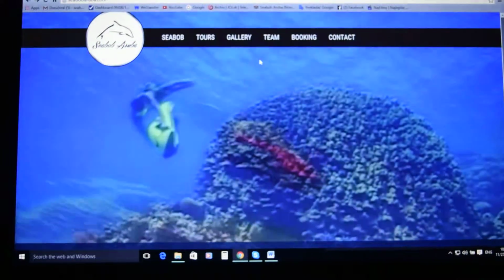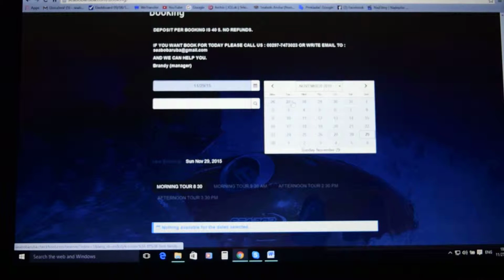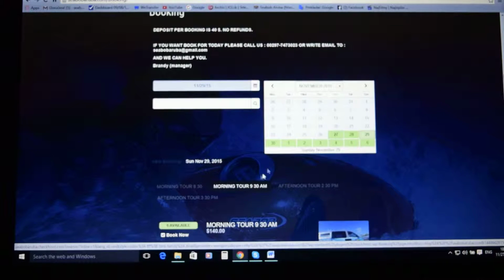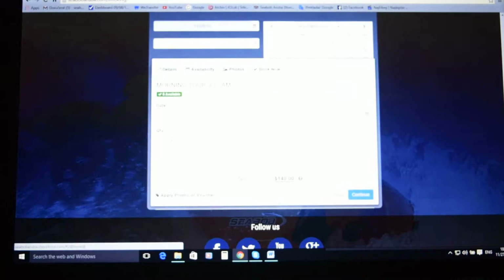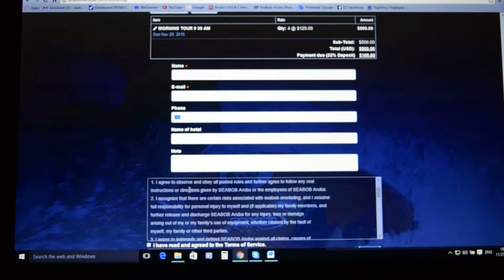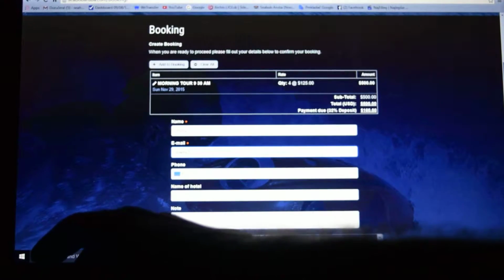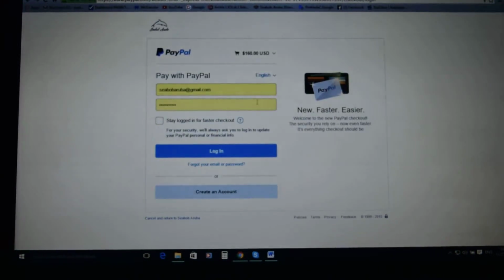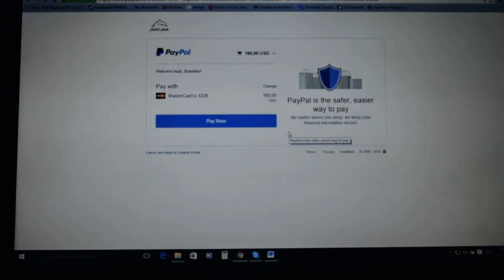How to book snorkeling tour with SeabobAruba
The fascination of the underwater world. Apply only light pressure and the SEABOB will obligingly begin to dive or snorkel.
If you´re looking for the ultimate snorkeling experience, it´s time to leave the roads and discover the water. Fantastically engaging, the SEABOB offers unlimited thrills and action in water. Over water, under water, crosing, sporty driving or diving. Nothing can prepare you for this amount of fun – it´s time to rediscover water.